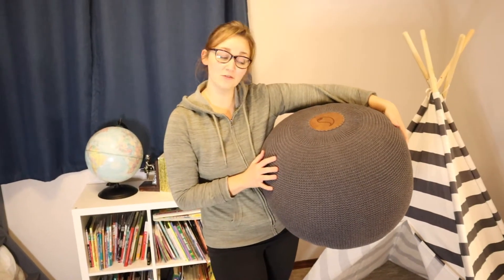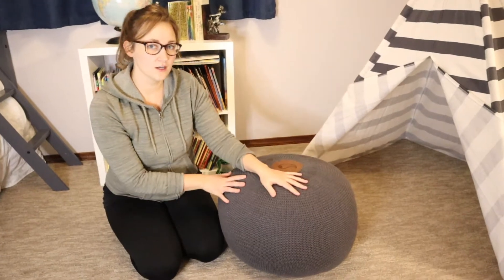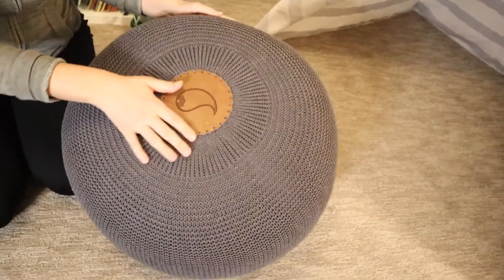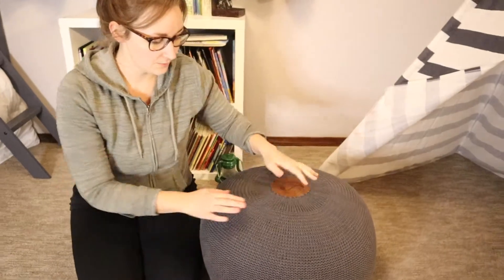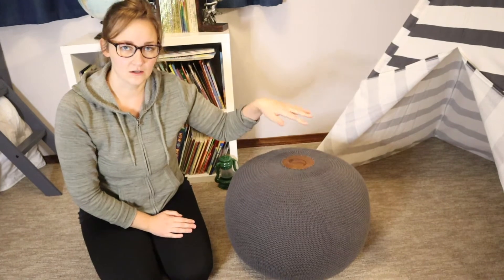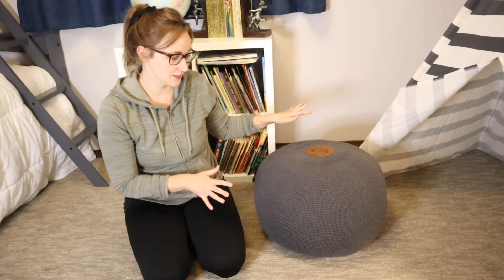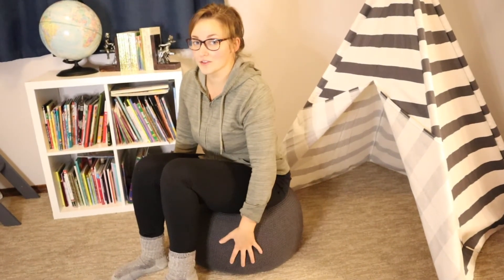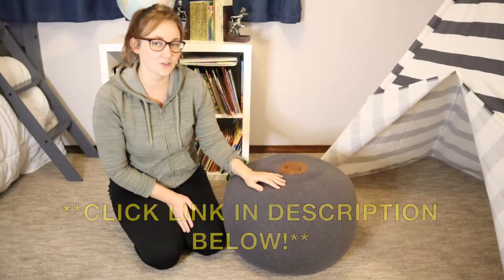Casamudo Decorative Ottoman Poufs Review And Demonstration | Decorative Room Furniture | Amazon Buys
Casamudo Ottoman

👇Try Amazon Prime for 30 Days FREE!👇

OTTOMAN FLOOR POUF: This comfortable round ottoman pouf will give your room a cozy look wherever you decide to put in your house. With it’s simple & elegant design, our knitted pouf chair will enhance the warmth and beauty of your interiors and rooms.
FUNCTIONAL ROUND POUF: These ottoman poufs could be perfectly used as ottoman poufs, foot stool, footrest, bean bag chair, extra seating, accent table, home decors, etc. You can use this cute knit ottoman pouf in your living room, bedroom, kids’ bedroom, reading nook, nursery, study room, office and more.
COMFORTABLE SEATING: Our Natural Knitted Pouf is made with hand-knitted cotton yarns and filled with the sponge to give you a comfortable foot stool, footrest or additional seating. Besides, the compact size of our knit poufs is also great for kids while they are watching TV and playing games.
LIGHTWEIGHT AND MULTI-COLOR: This modern ottoman woven pouf is portable that can be moved easily around an area. It will match great to your home decor by choosing the proper color.
RISK-FREE PURCHASE: We guarantee your happiness and satisfaction. We offer free replacement for any defective, damaged or missing parts for your Casamudo furniture.